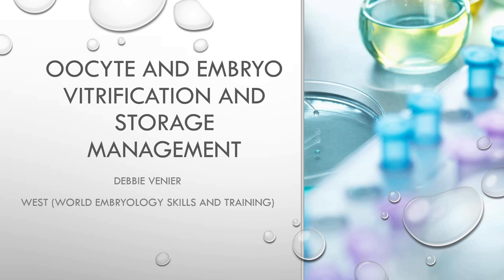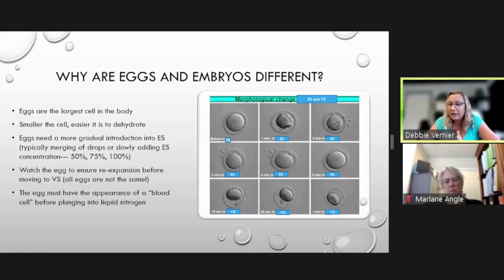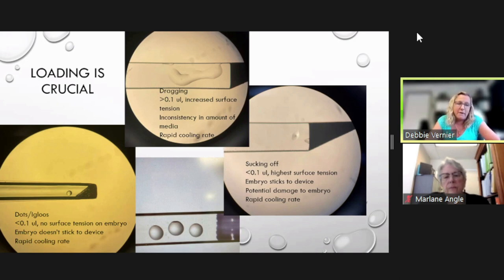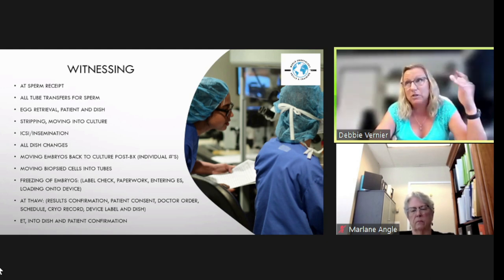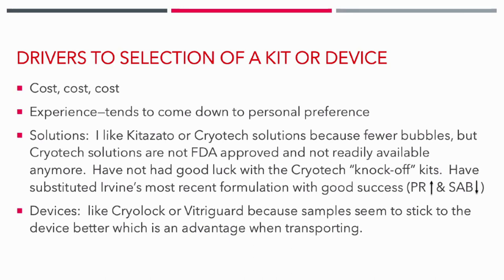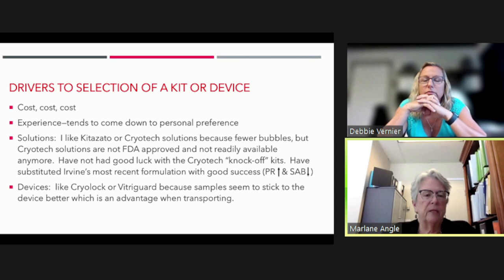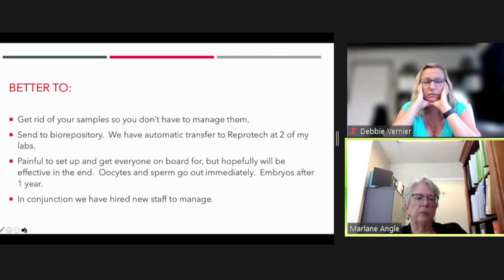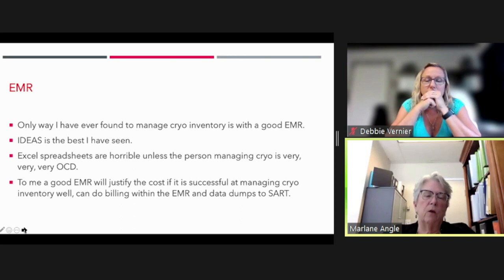Embryos and Oocytes: Vitrification and Storage Management